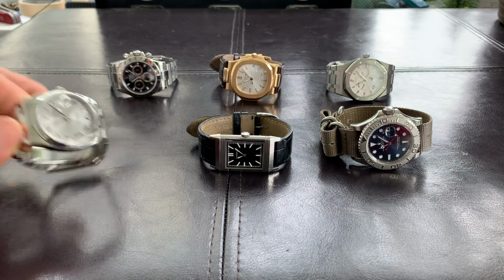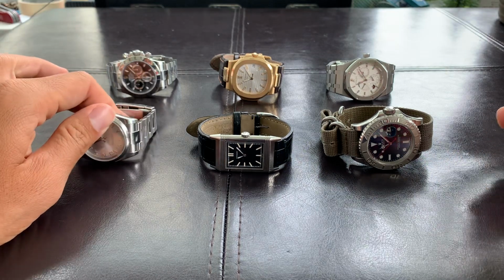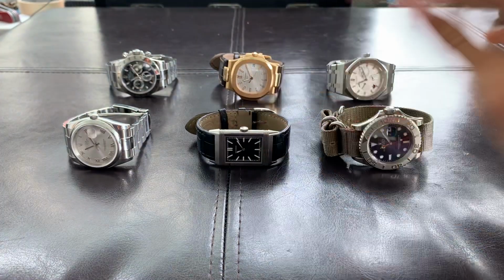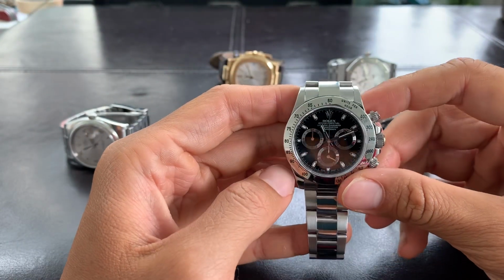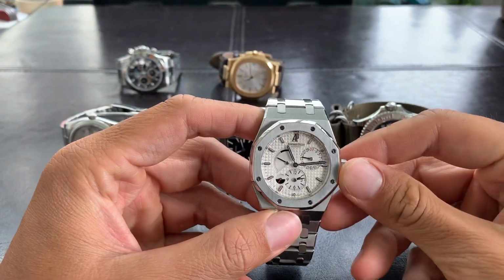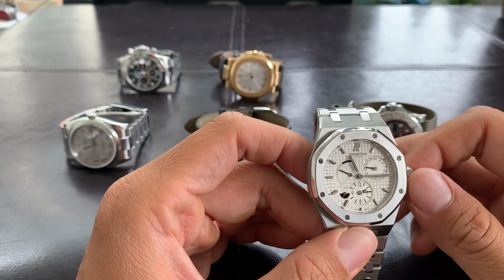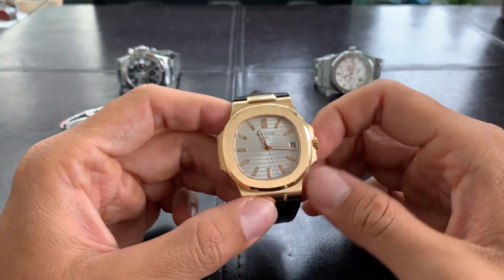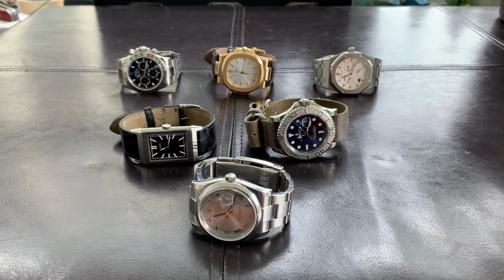State of my Watch Collection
Rolex Datejust, Rolex Daytona, Rolex Yachtmaster, Jaeger-LeCoultre Reverso, Audemars Piguet Royal Oak, Patek Philippe Nautilus